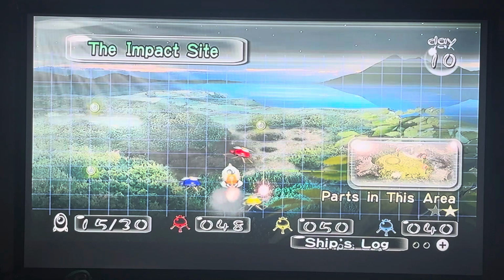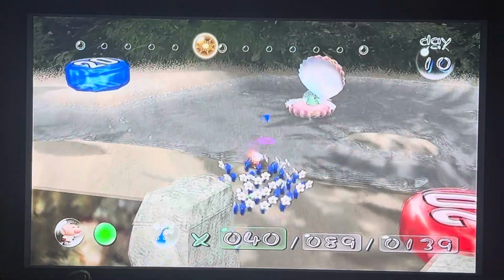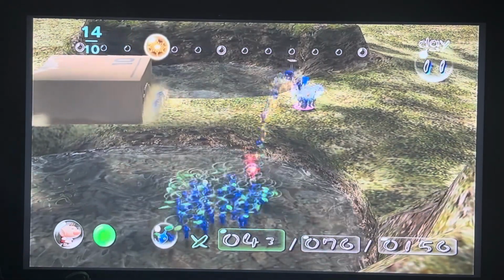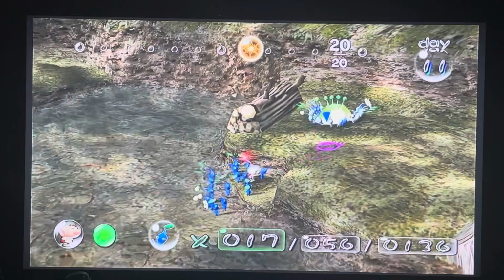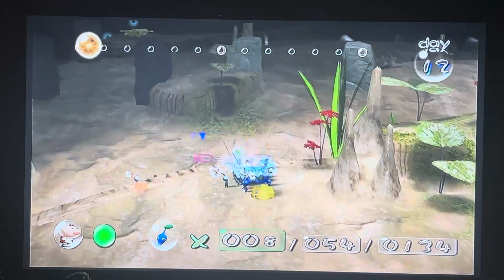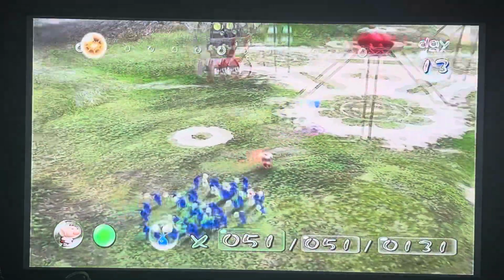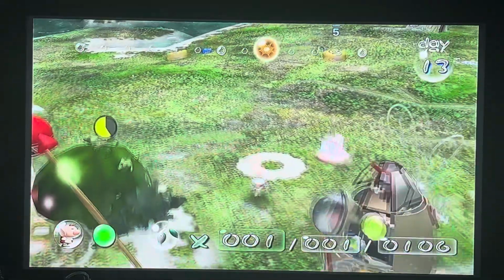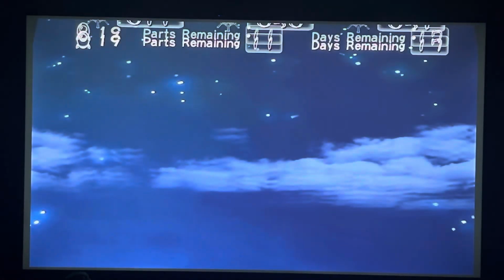Keanu’s Pikmin let’s plays part 4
In this episode we gather more of the parts.